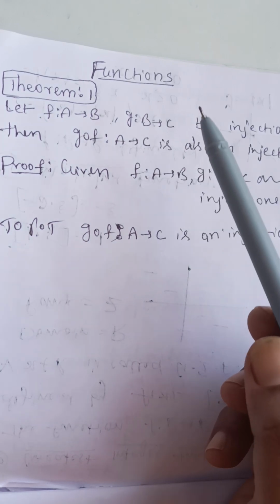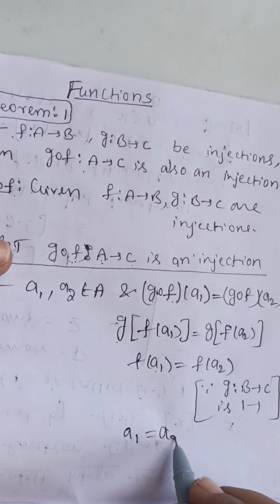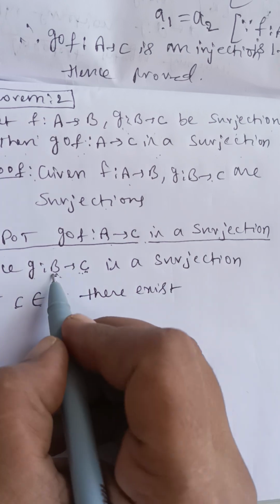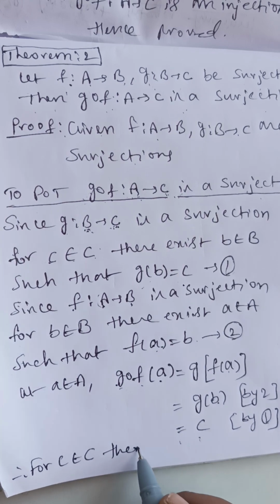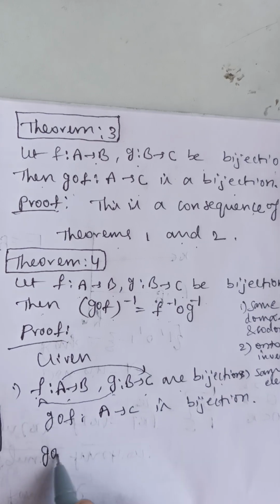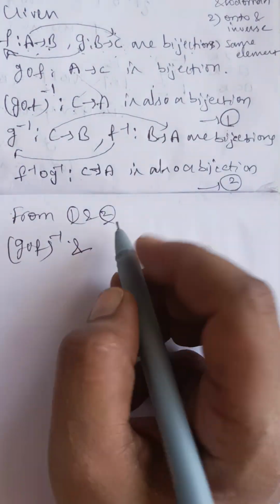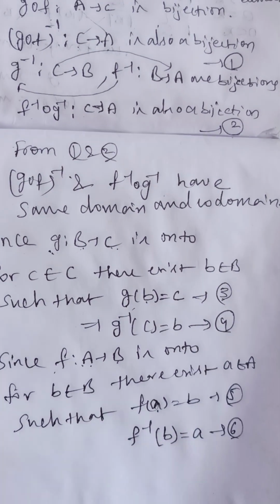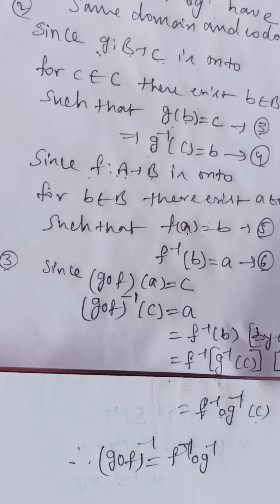Intermediate maths 1(A) FUNCTIONS important 7 marks THEOREMS part -1